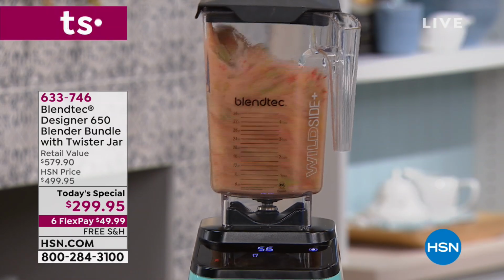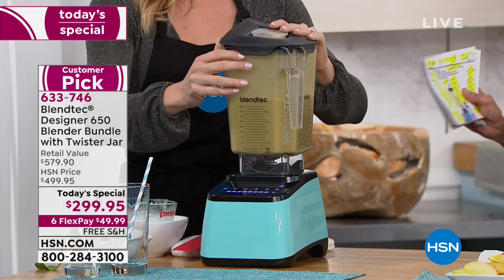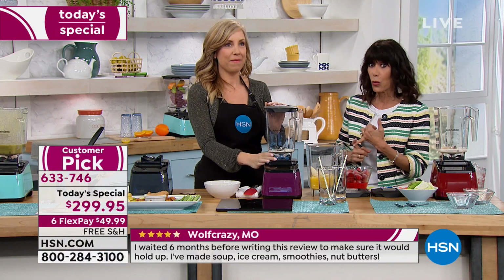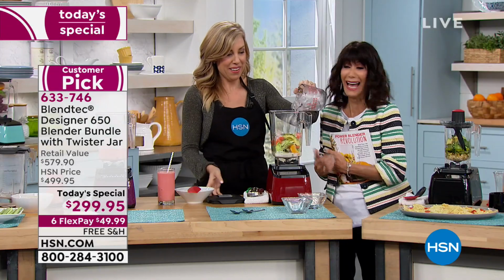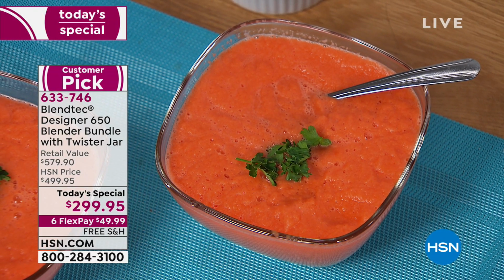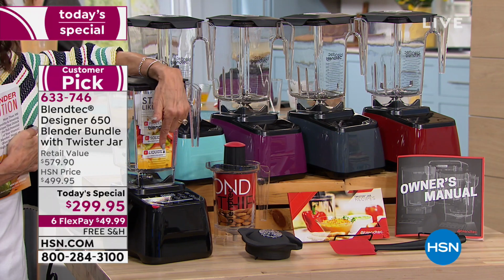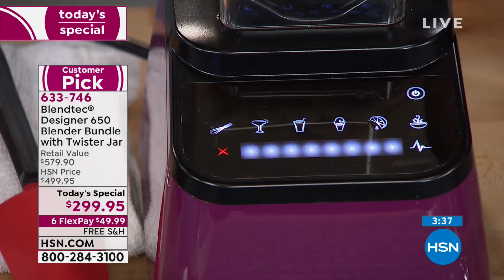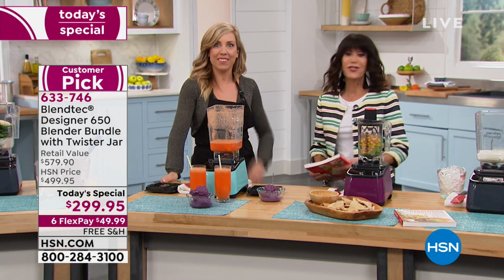Blendtec Designer 650 Blender Bundle w/Twister Jar 8Ye...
Blendtec Designer 650 Blender Bundle w/Twister Jar   8Year Warranty
Smoothie, anyone? Whip up something delicious at a moments notice with the versatility of six blending cycles and an eightspeed slider. The included Twister jar easily blends even the thickest recipes, from nut butters to dips.

    Designer 650 motor base
    37 oz. Twister jar with 2 lids
    90 oz. WildSide+ jar with vented gripper lid
    Spatula
    Blending 101 quickstart guide
    Owner's manual